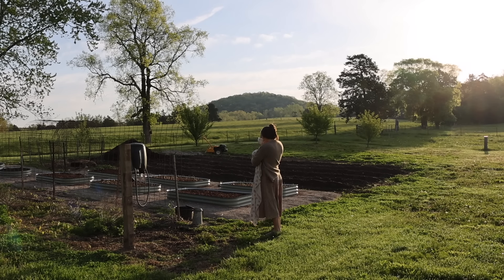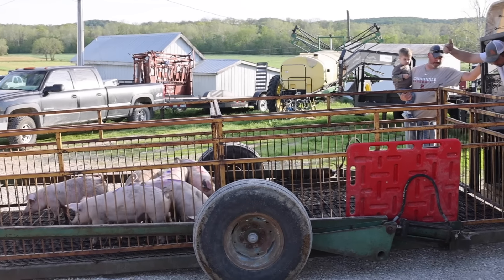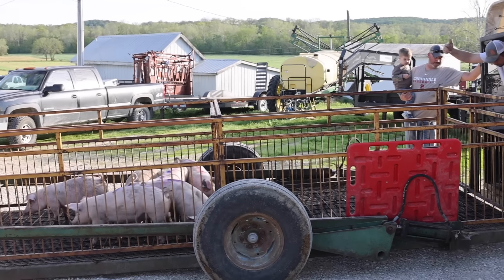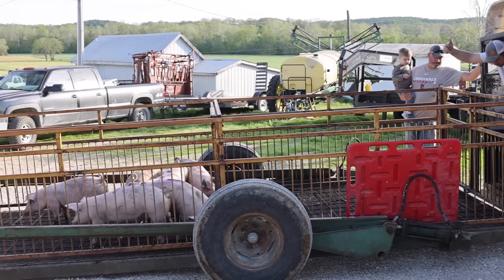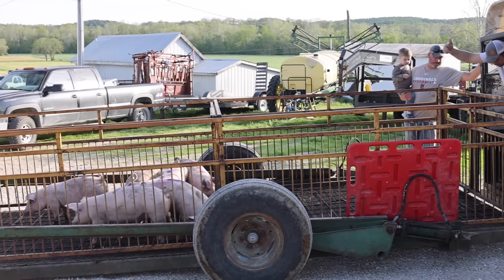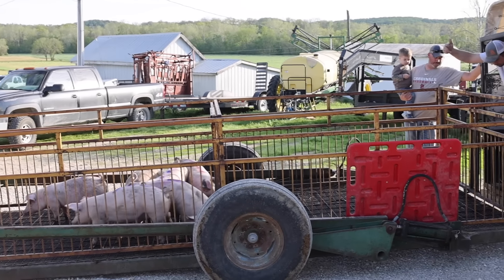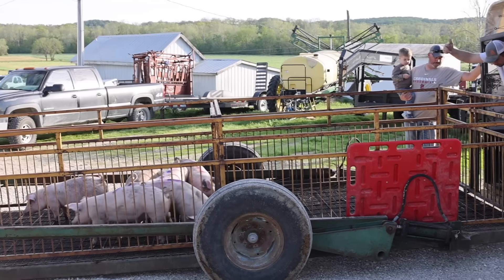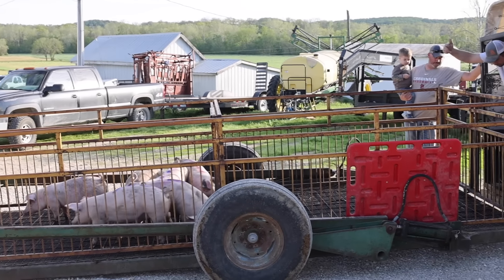2024 SPRING GARDEN TOUR | VEGO GARDEN RAISED BEDS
Check out my 2024 spring homestead garden so far and spend some time in the kitchen with me making something simple and delicious with a baby in tow!

Big Fry Daddy